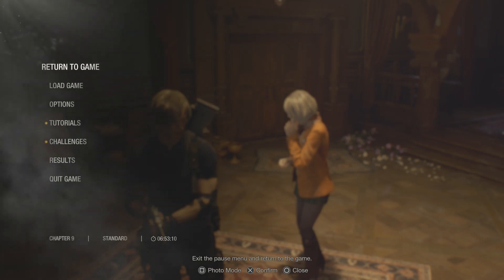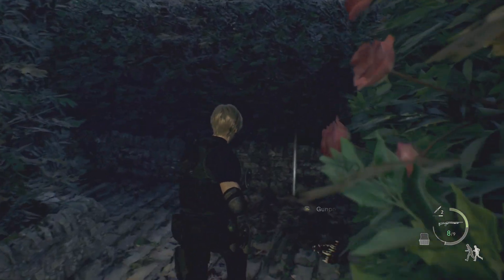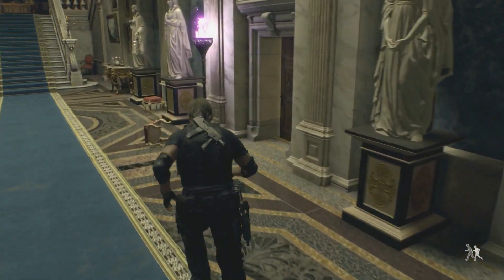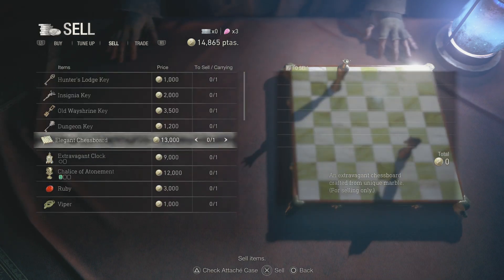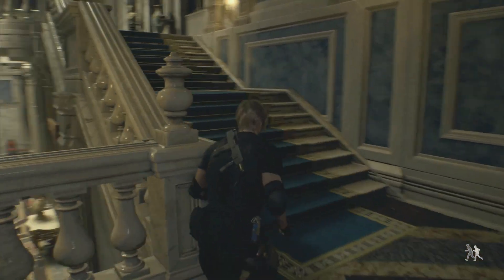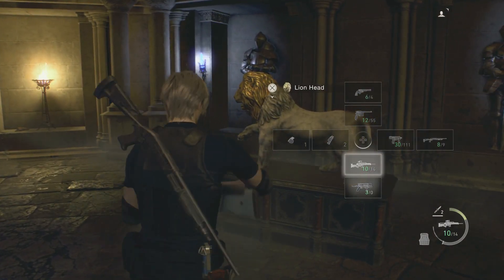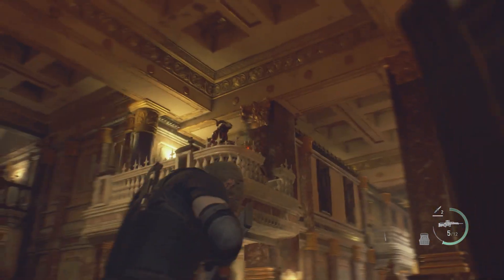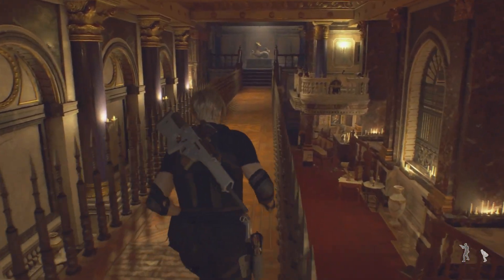Resident Evil 4 Remake Let's Play Part 15(Clutch Save)